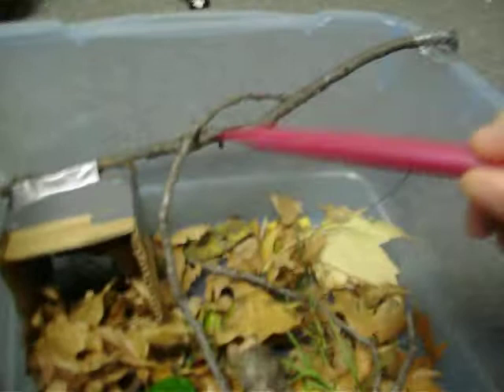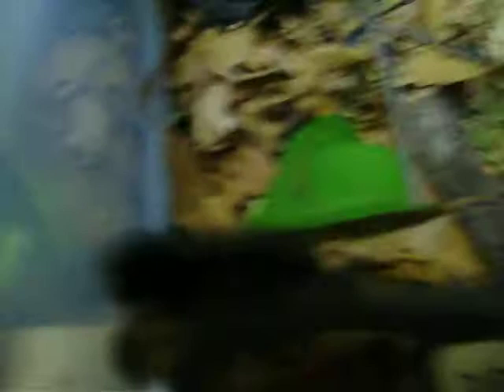Carl The Caterpillar!!!!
Carl WAS our pet caterpillar, untill shelby let him go!!!